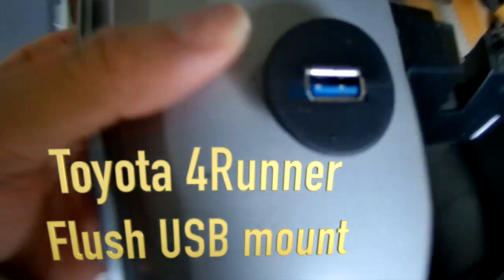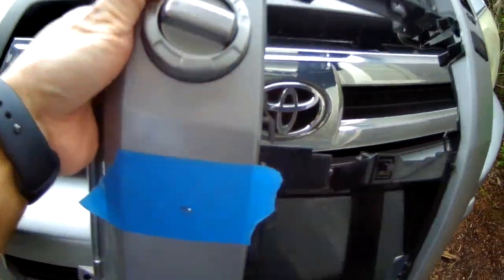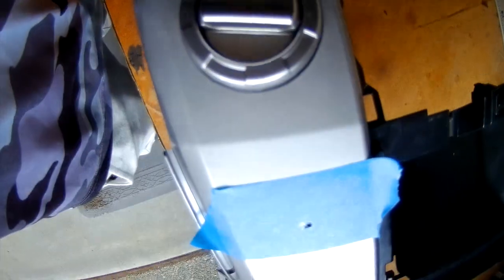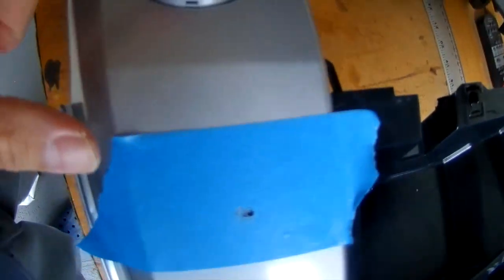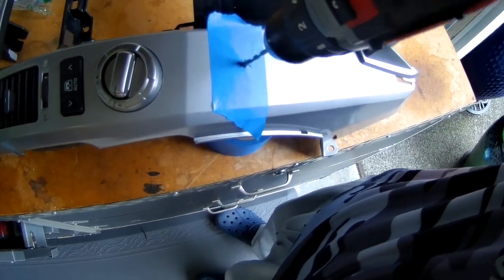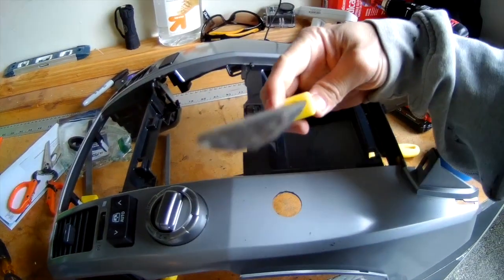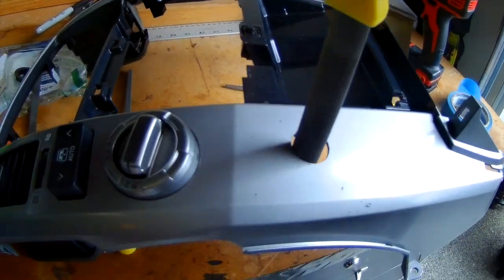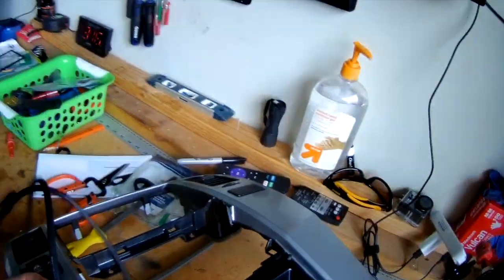How to install Flush Mounted USB port in your dash for $5 - Toyota tacoma/4runner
How to drill a hole in your dash for a flush mount USB port for my apple arplay/android auto head unit.